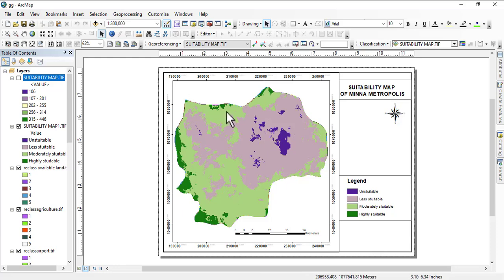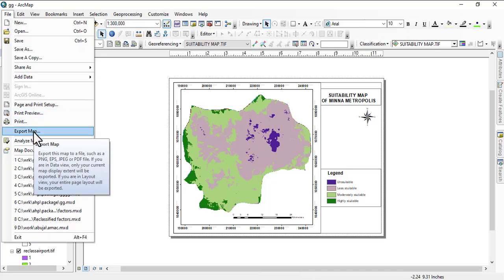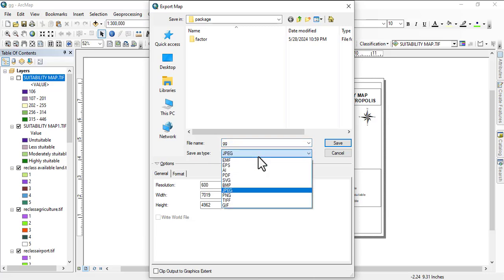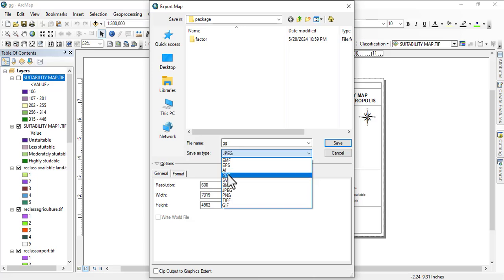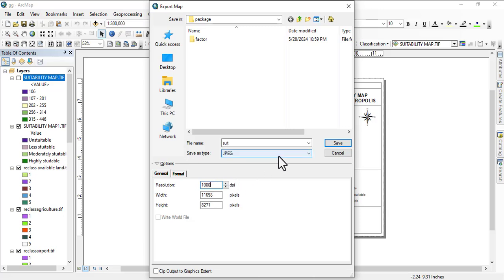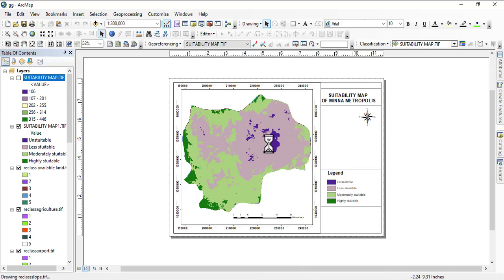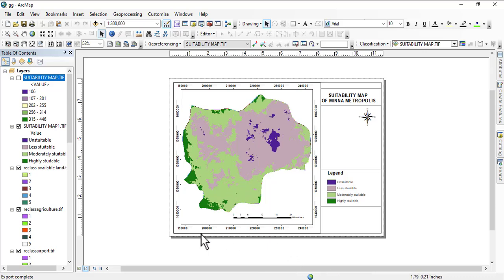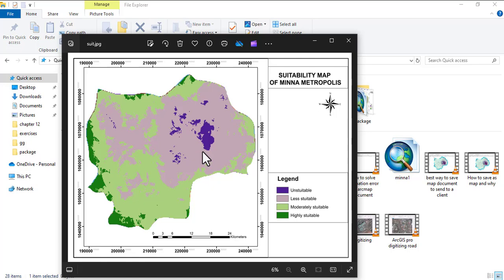6 How to Export map